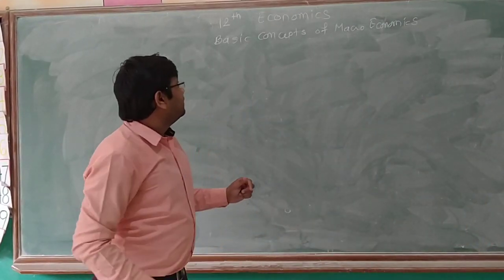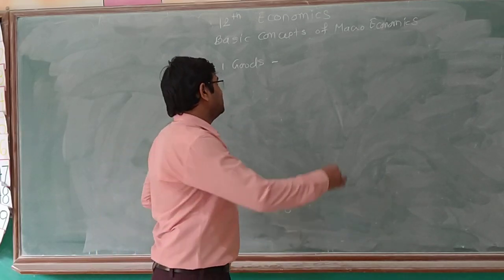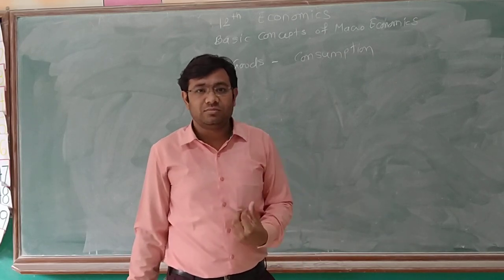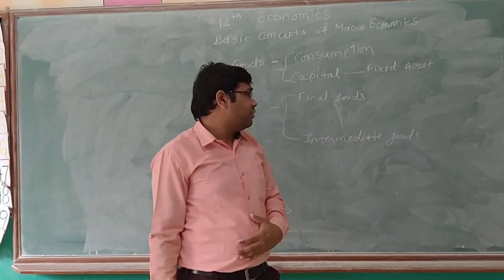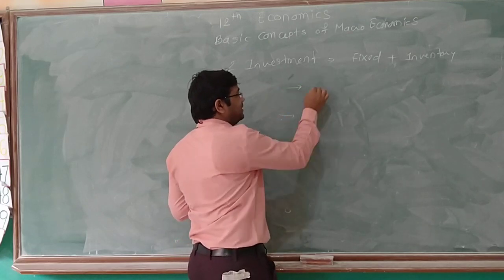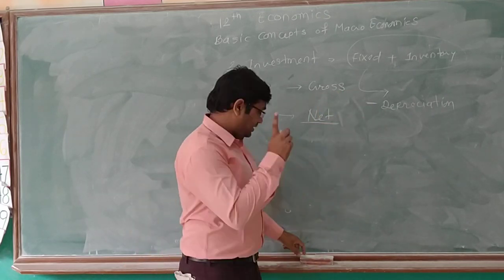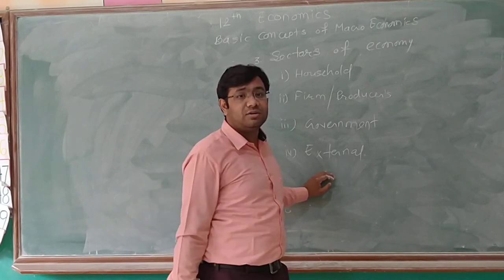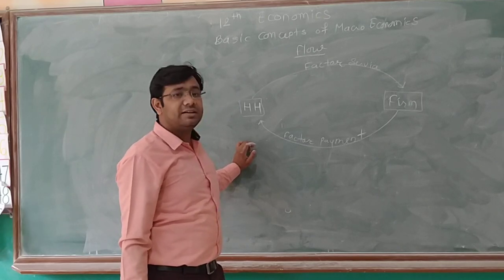Lecture 3: Basic Concept Macro (12 Eco)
Amit mahajan, ,NCERT,